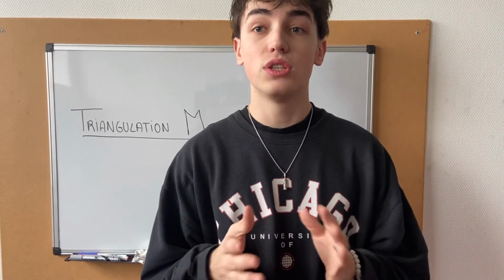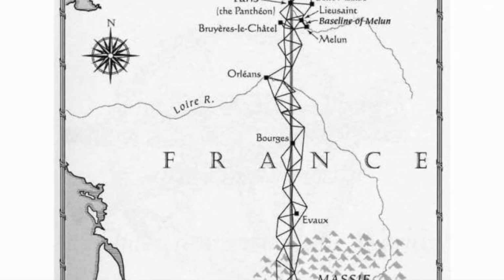Triangulation Method The history of the Metre